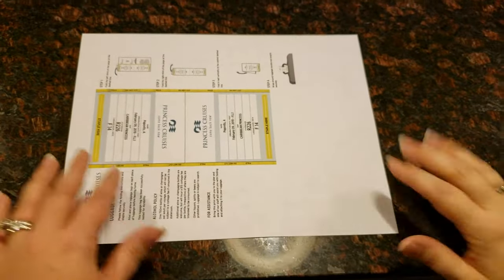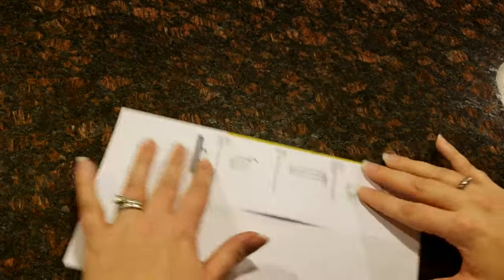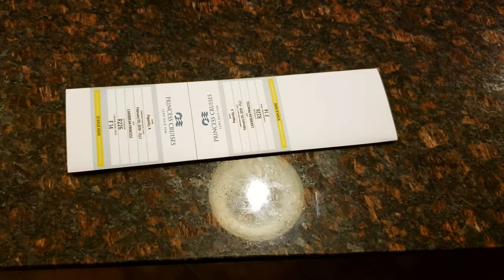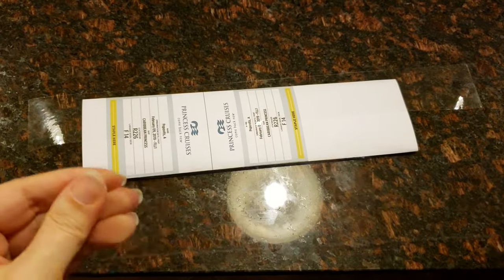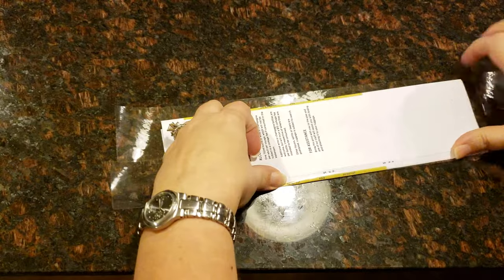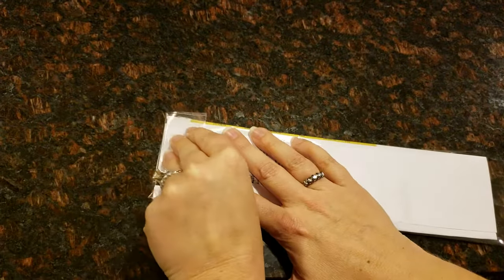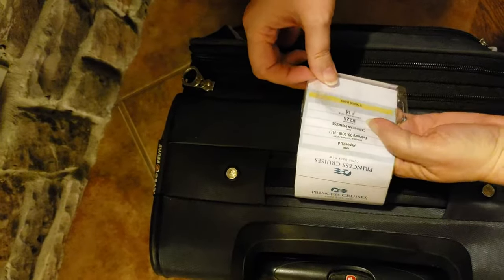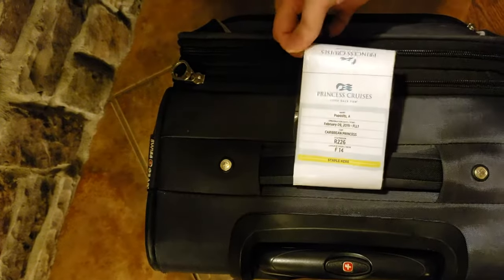How to add cruise luggage tags to your bag